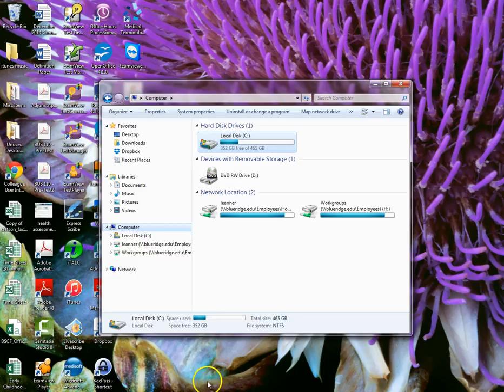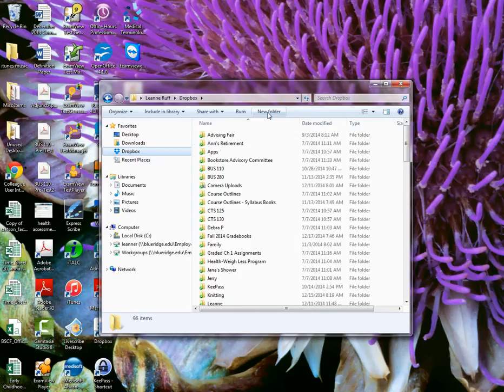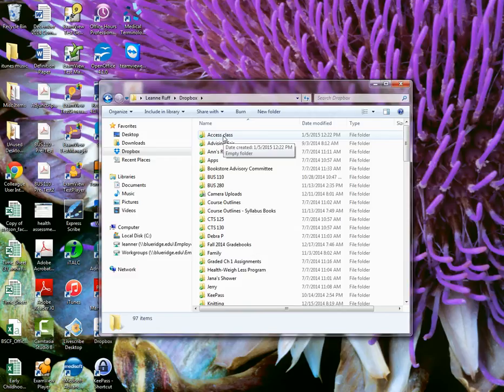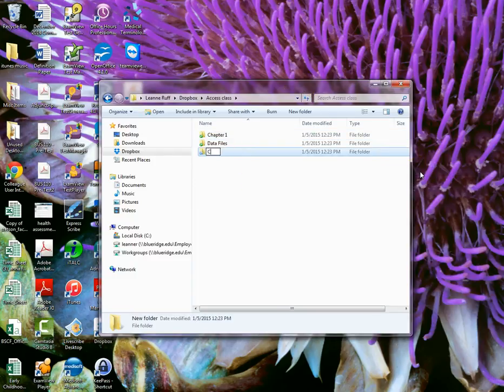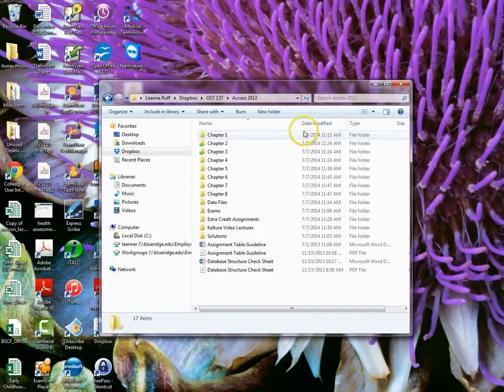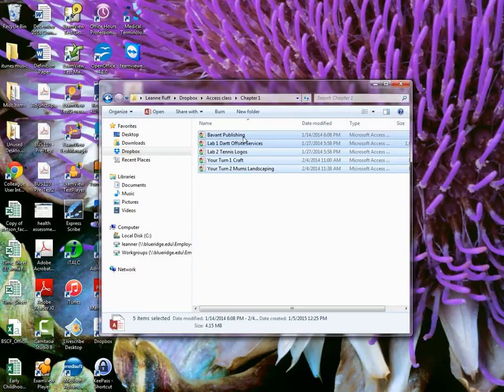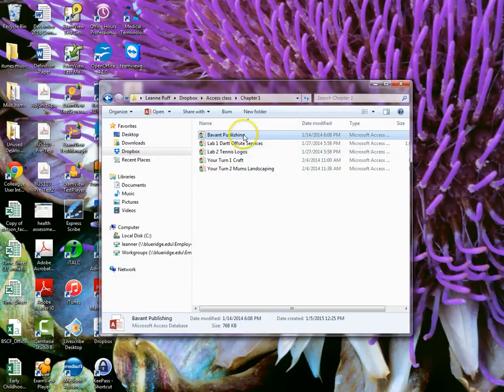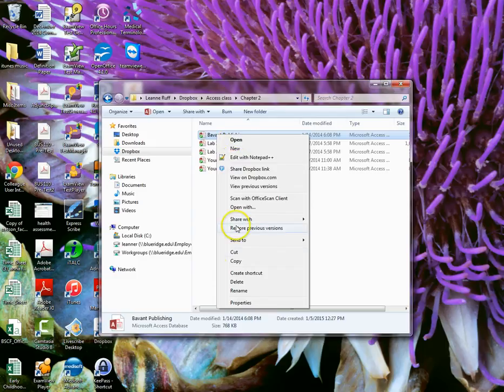Ruff_Making Folders and Moving Databases_WEB H264 4000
Making Folders and Moving Databases